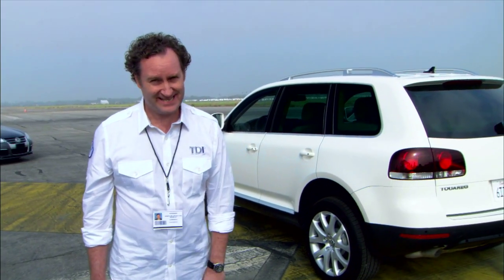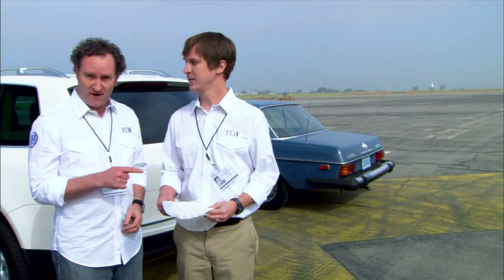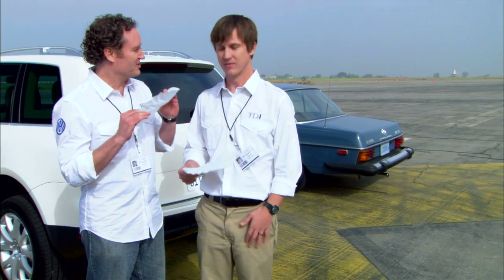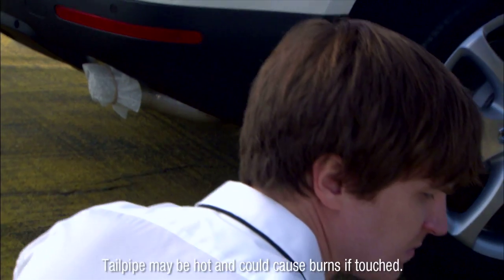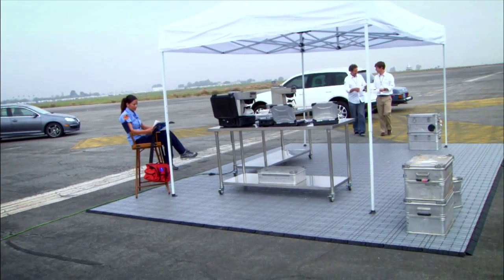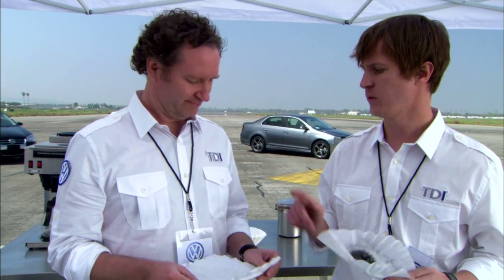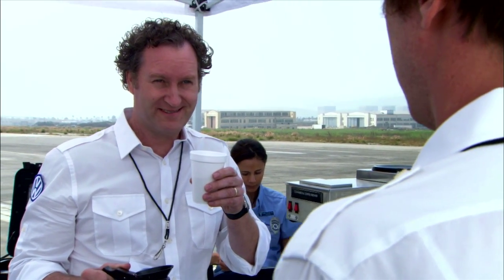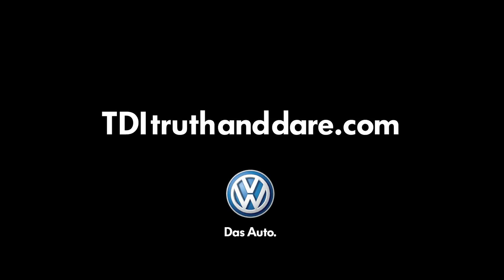Diesel Decaf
Diesels have a reputation for being dirty and smelly, releasing clouds of soot loaded with ash, carbon monoxide, and silicates into the air. But Volkswagen claims TDI Clean Diesels are different, removing over 95% of these harmful particles from their exhaust. But can a diesel really be clean? To find out, the new Touareg TDI squared off against a traditional diesel for an unexpected comparison.